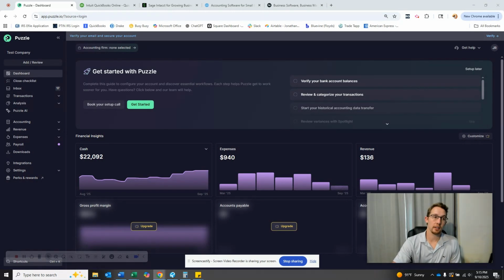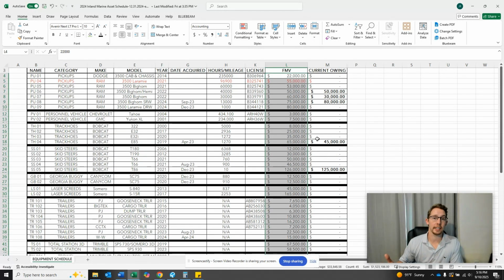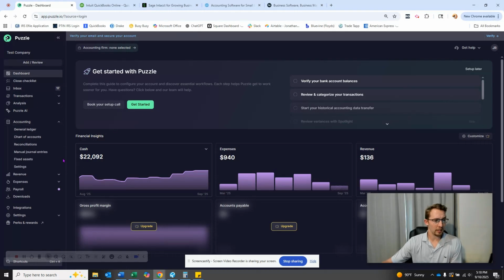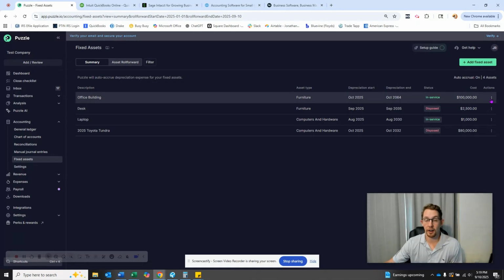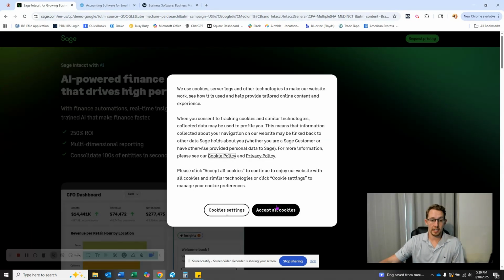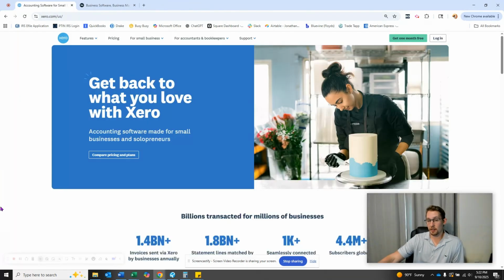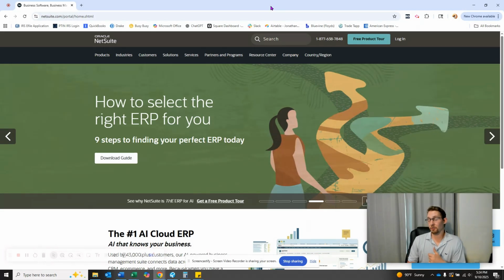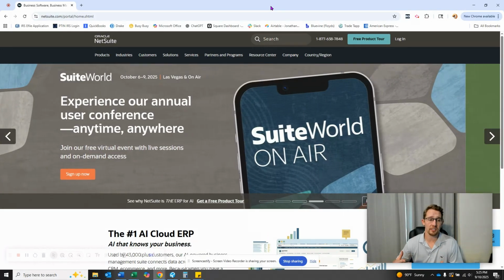Best Accounting Software for Tracking Depreciation | Fixed Asset Depreciation Explained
Hey guys, I’m Jonathan Reich — a licensed CPA based in Louisiana — and in this video, I’m diving deep into one of the more technical aspects of accounting that a lot of small business owners tend to overlook: fixed asset depreciation.

If you've ever bought a truck, laptop, desk, or even an office building for your business, you need to understand how depreciation works and how it can help maximize your tax deductions and keep your profit & loss statements accurate.

I break down:
* What fixed asset depreciation actually is (with real-world examples)
* Why using Excel spreadsheets is not ideal for managing depreciation schedules
* A full review of top accounting software with fixed asset modules, including:
* Puzzle – my personal favorite for new clients and small businesses
* QuickBooks Online – why it's overpriced for this feature
* Sage – powerful but only if your business is doing $20M+ and has a team of accountants
* Xero – affordable and user-friendly with solid depreciation tracking
* NetSuite – insanely robust but only worth it for very large companies

Plus, I walk you through how simple it is to record a fixed asset depreciation entry inside Puzzle, and why that beats doing manual journal entries in clunky spreadsheets.

We also talk about important accounting concepts like scrap value, contra accounts, depreciation schedules, and IRS asset lifespan guidelines (yes, even your office chair can be depreciated!).

💡 Bottom line: If you're a small business owner or operator with fixed assets, using the right software can save you time, money, and make sure you're staying on top of your financials and IRS obligations.